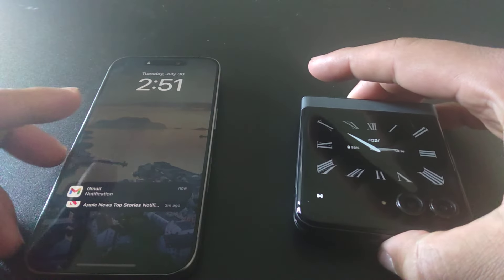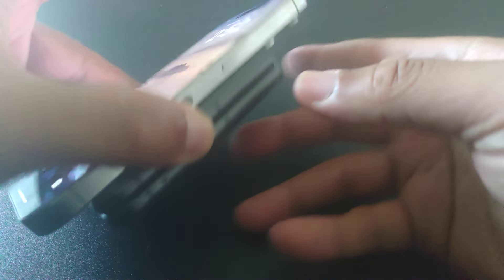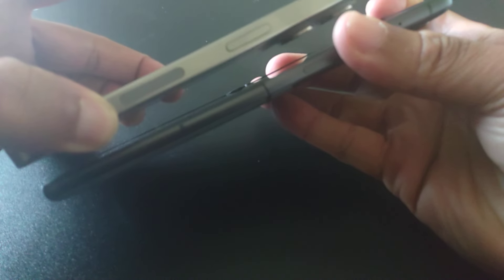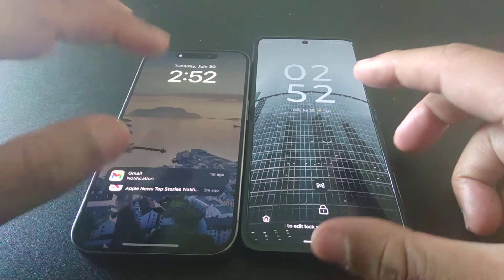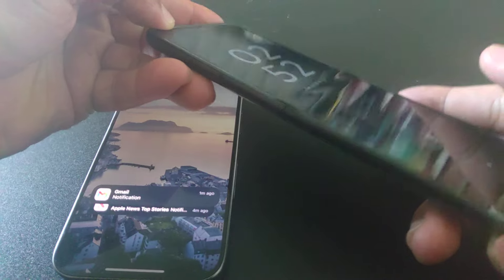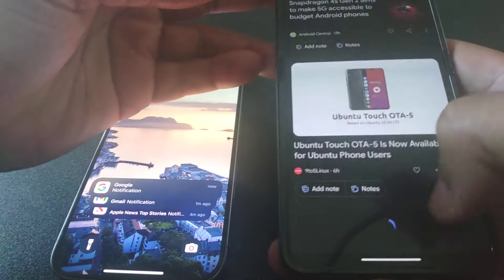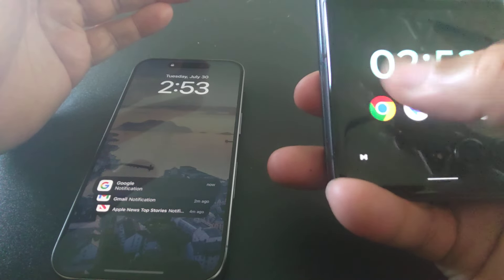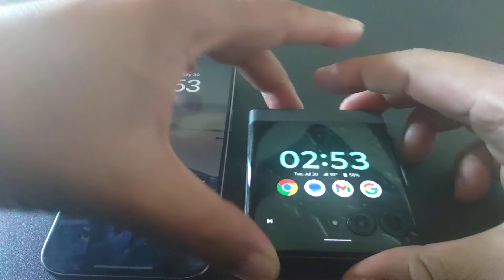Motorola Razr 2024 base quick comparison vs Iphone 15 pro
showing a quick comparison of the moto razr 2024 base and the iphone 15pro. I had las years model and the hinge is night and day better, the mediatech chipset is more then fine used all my day to day apps, and games like MCOC and runs perfectly fine. Hardcore games will give you issues though. To me the flips are a great secondary phone not intended for hardcore tasks and the feel look and battery life all is a green light from me.